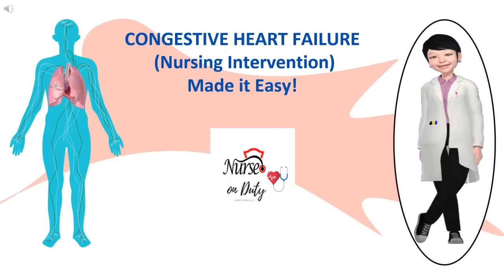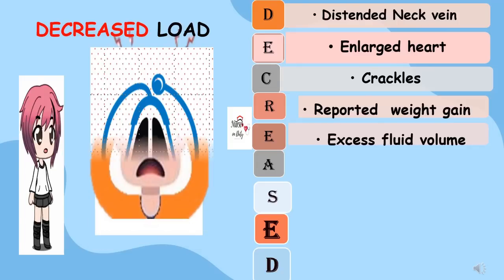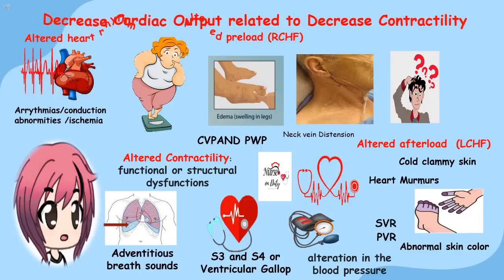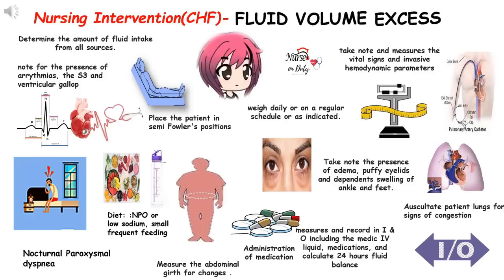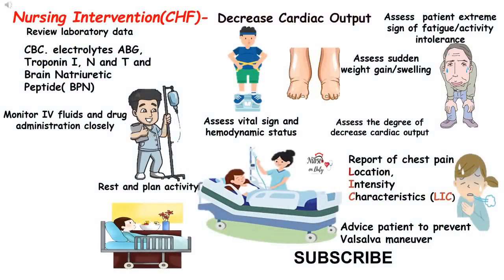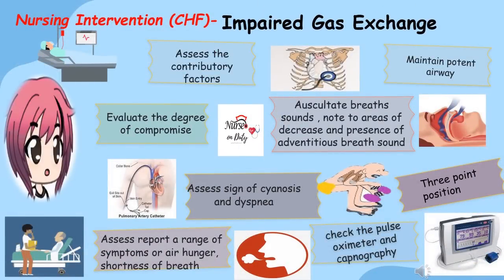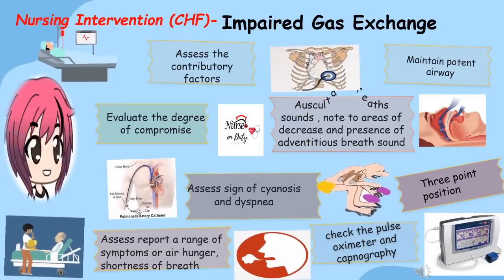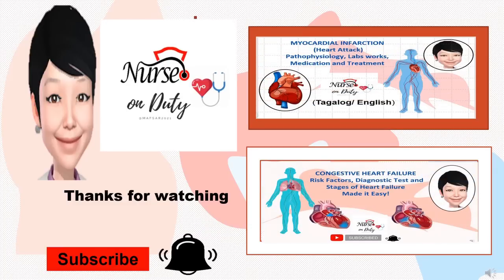CONGESTIVE HEART FAILURE (NURSING INTERVENTION) MADE IT EASY!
In this video I included a mnemonics "DECREASED LOAD". It is the summary of different sign and symptoms of Congestive Heart Failure. The discussion focuses on  the three nursing diagnosis and intervention are based on each alteration.

Please check the following videos, this will help you understand the discussion of nursing intervention.

Congestive Heart Failure (Risk Factors, Diagnostic Test and Stages) Made it Easy!

PATHOPHYSIOLOGY OF CONGESTIVE HEART FAILURE